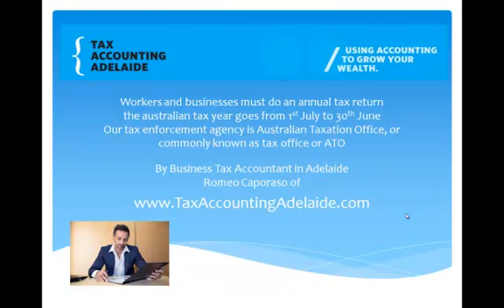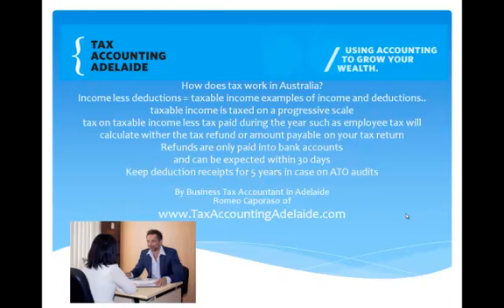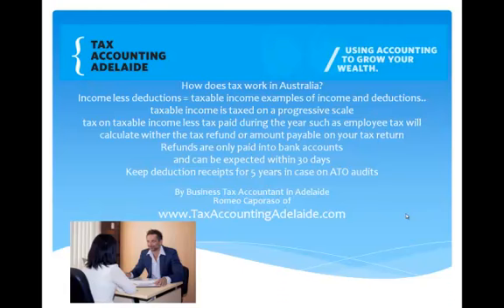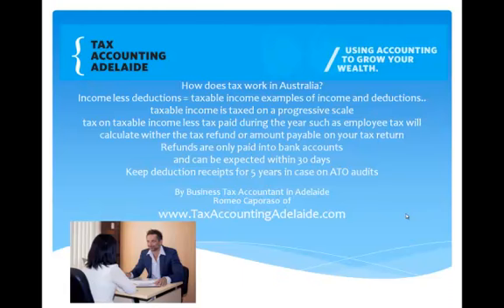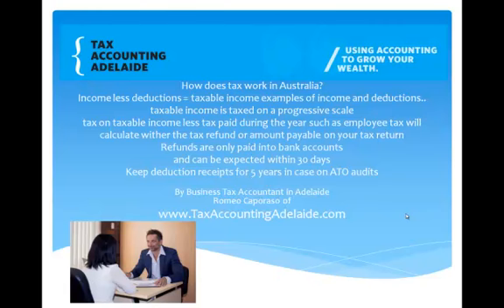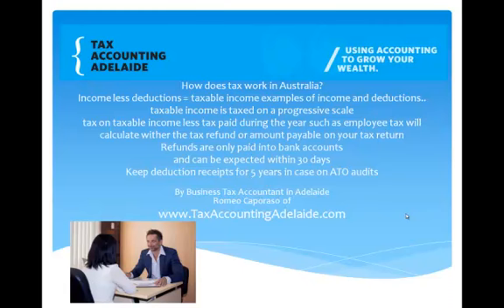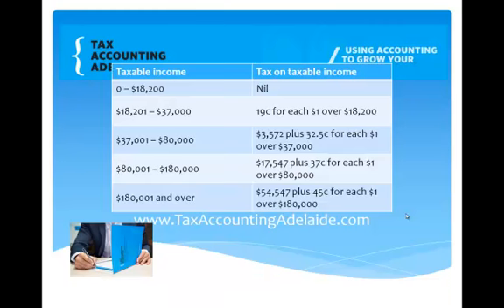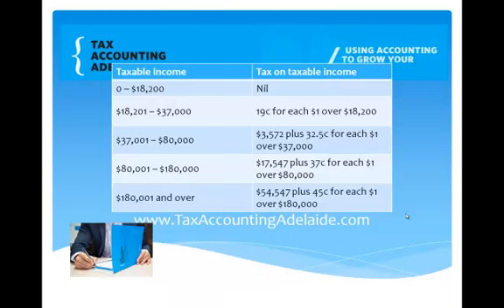tax basics for newly arrived australians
What newly arrived Australians need to know about taxes in Australia.